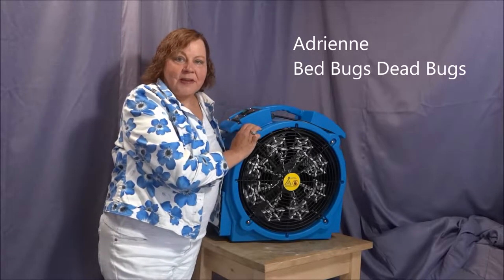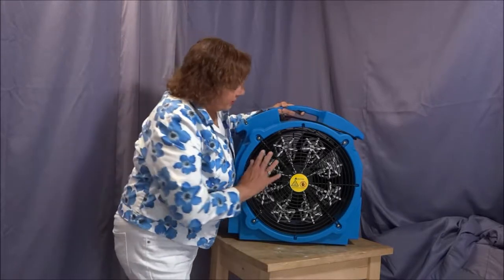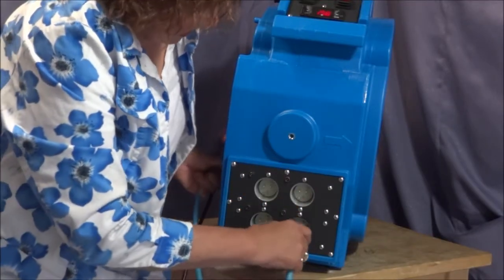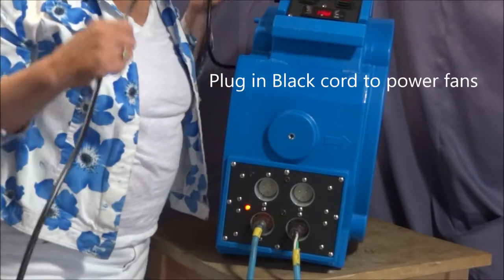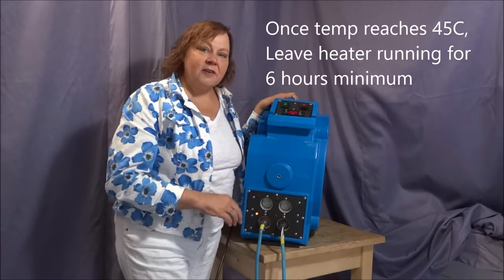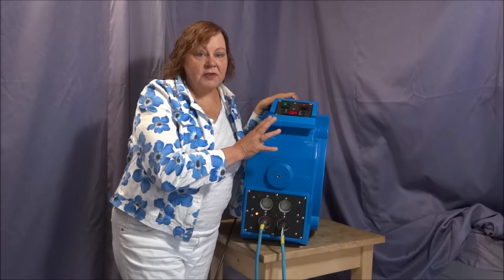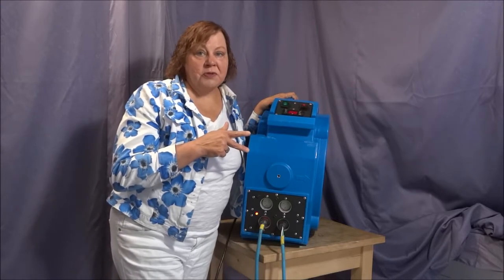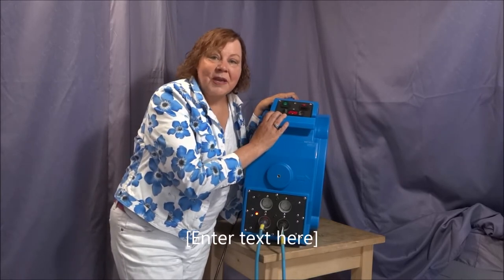Bed Bug - 4 circuit Heater Set Up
How to set up BB4 Bed Bug 4 circuit heater by Adrienne of Bed Bugs Dead Bugs